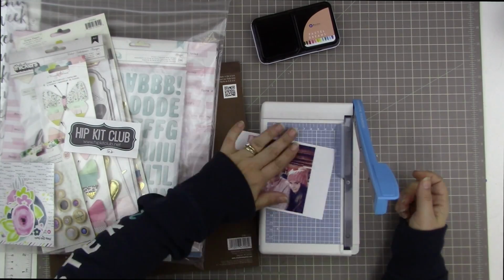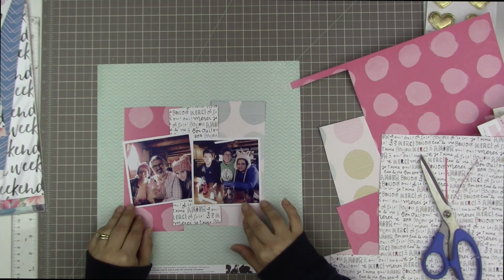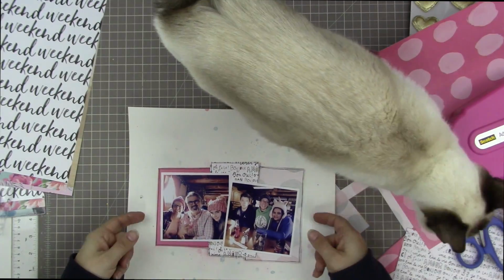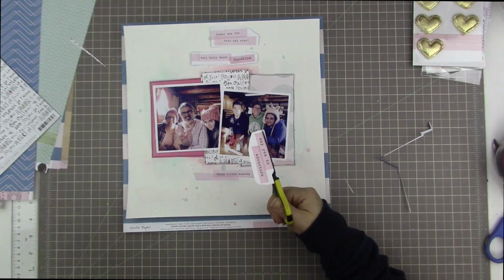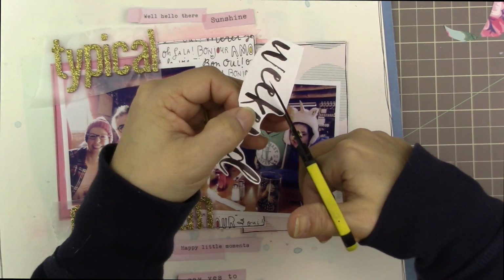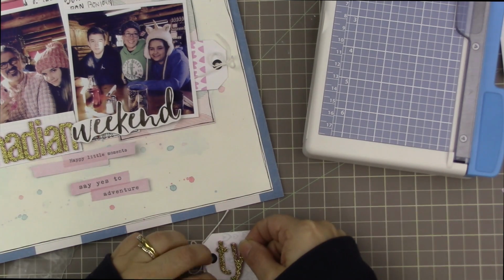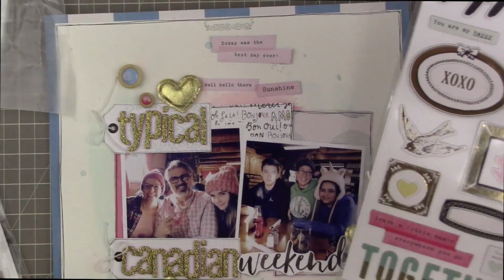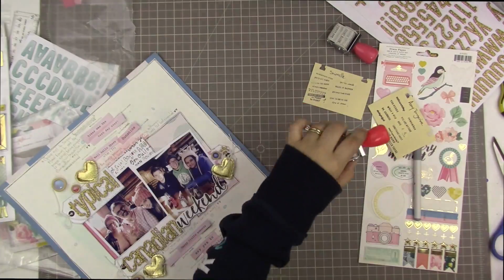Scrapbooking Process: Typical Canadian Weekend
This is a Layout which I created using a February Hip Kit and my favourite Prima watercolours.  It was inspired by a class I’m taking with Irit Landgraf.  This layout took 2 hours to complete.

 Shawne Baird and Jennifer Ness (you rock!!)

3/ Purchase classes:
To purchase my Take Ten Texture Class:

Creative Scrappers: